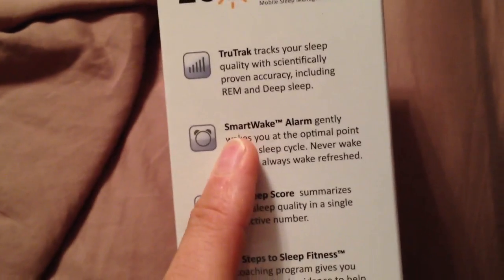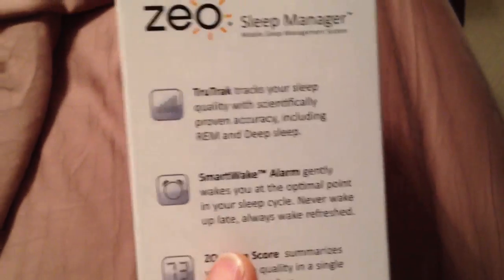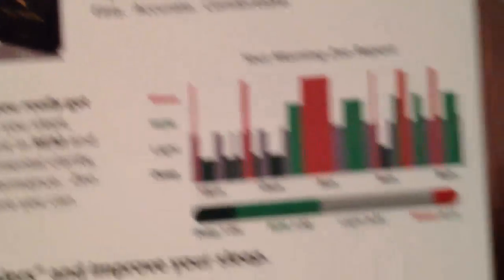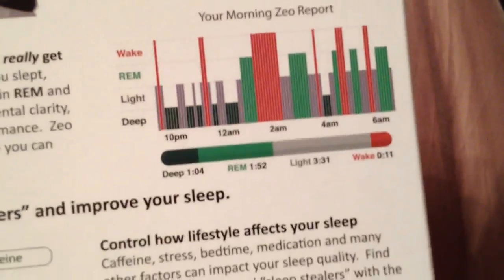ZEO Sleep Manager review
I just got the ZEO Sleep Manager and will see how this works.

This is my review part I

Here is my final review after a few weeks